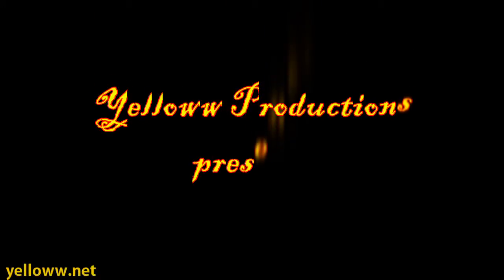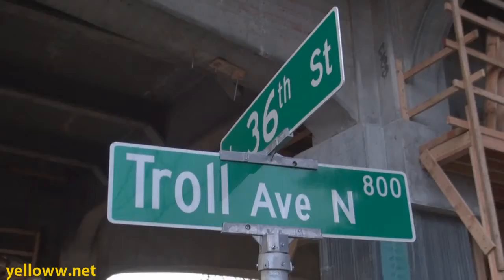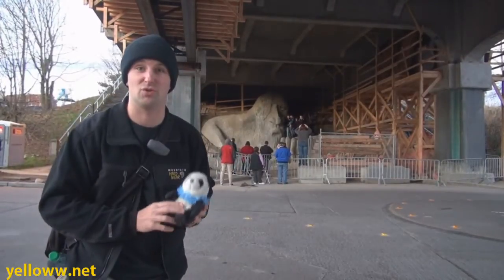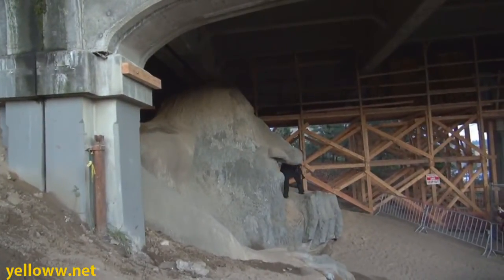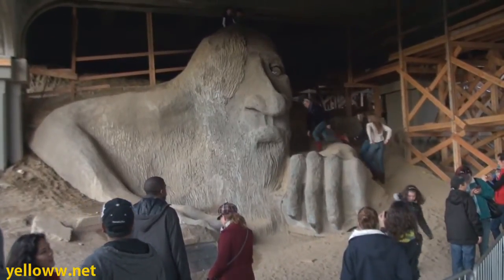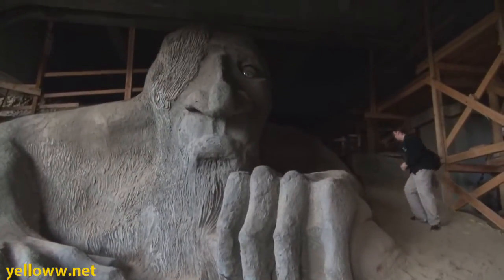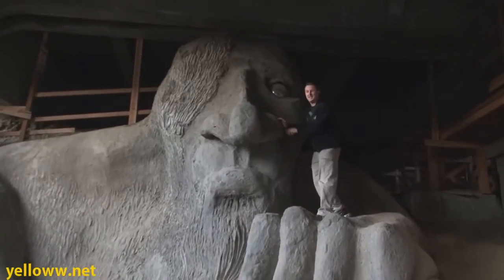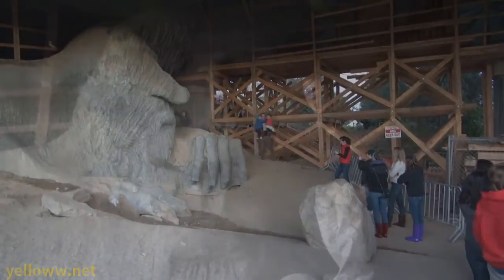Visiting the Fremont Troll in Seattle Washington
The Fremont Troll is a large 15 tall sculpture of a troll that lives under a bridge in Seattle Washington.

The Troll is located under the Aurora bridge that carries state route 99, in the neighborhood of Fremont.  The Troll was originally built in the 1990's to clean up an area that had become a haven for drug dealers.  Now it's a haven for tourists!

This is definitely one of those "wild and wacky" things to do in Seattle.  But if you're like me, and you like the quirky attractions, go check out the Fremont Troll.